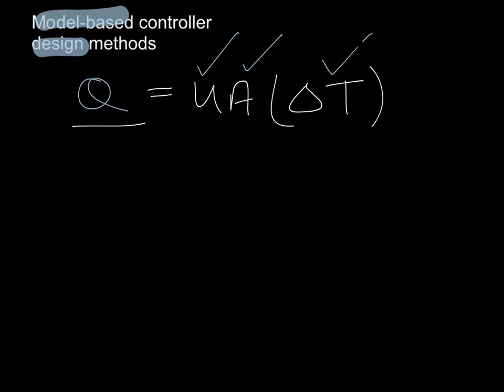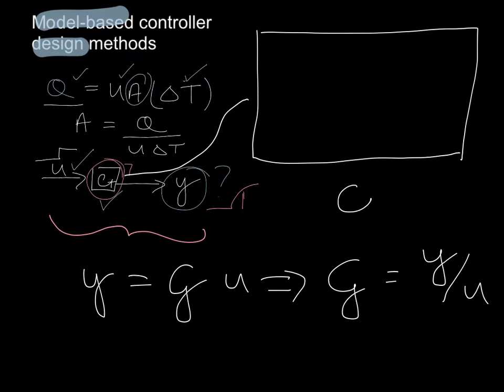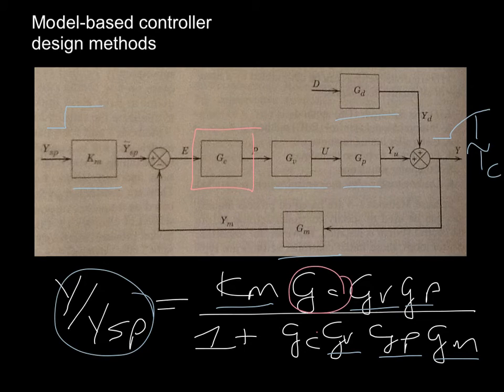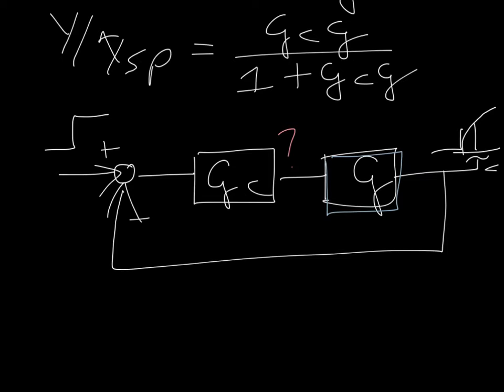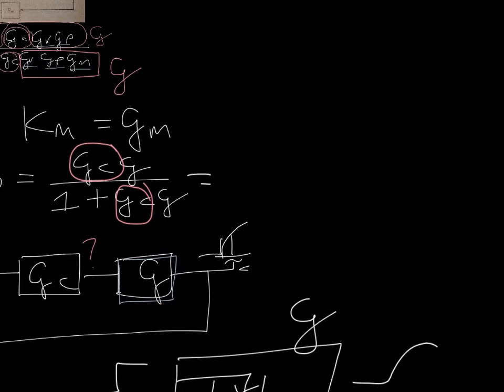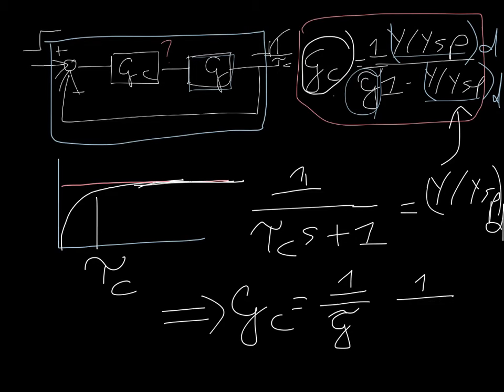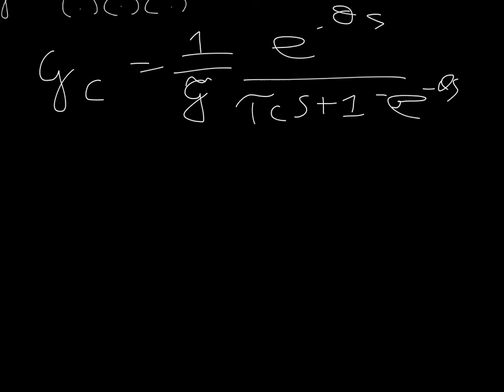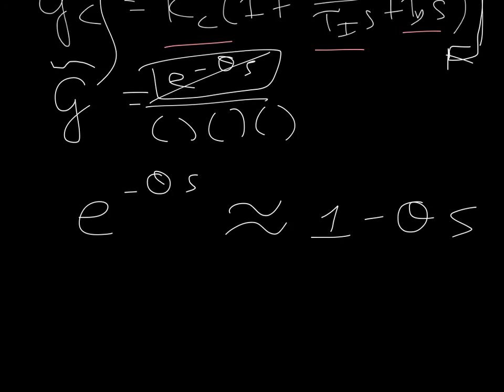Direct synthesis controller design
This explains section 11.2.1 of Seborg, Edgar, Melichamp and Doyle.